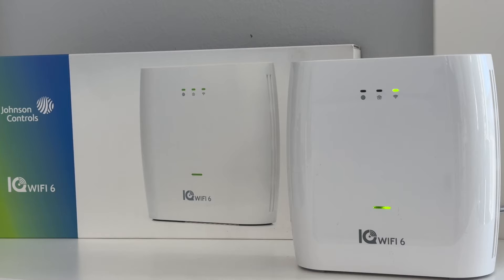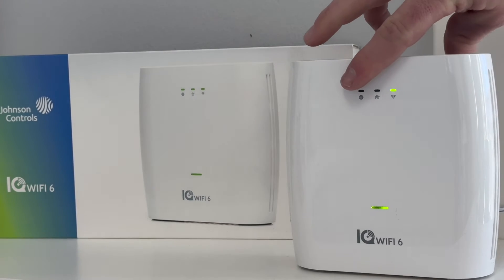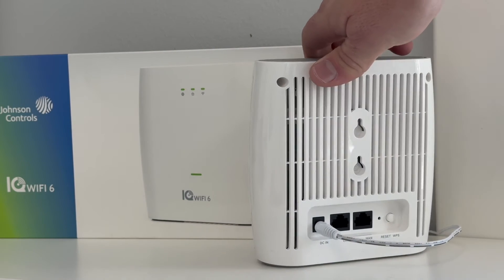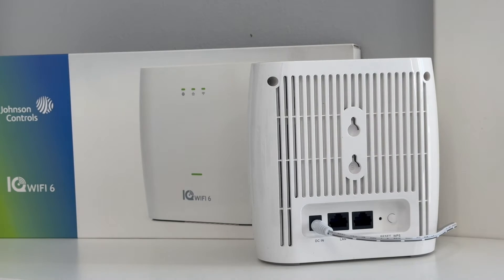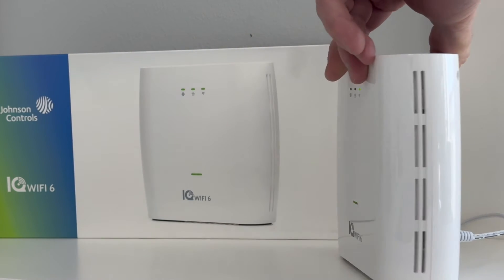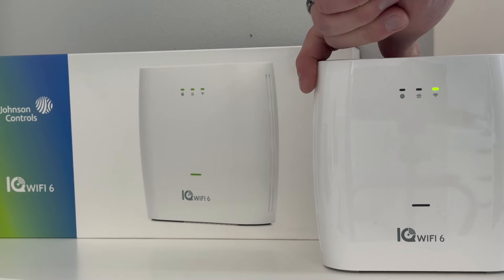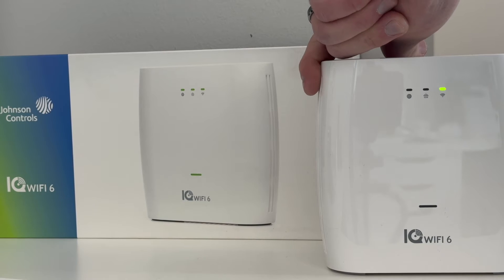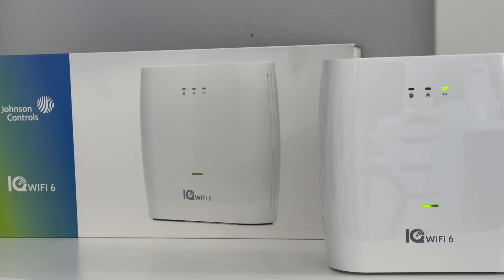IQ Wi-Fi 6 Smart Skill: How to Master Reset IQ Wi-Fi 6.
Learn how to perform a master reset on an IQ Wi-Fi 6.